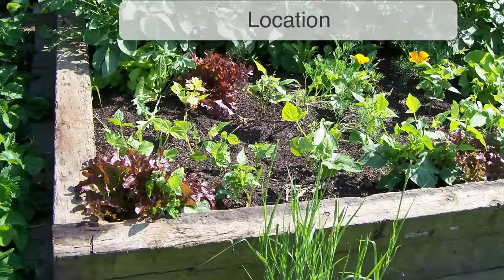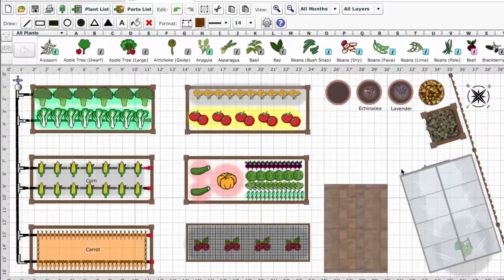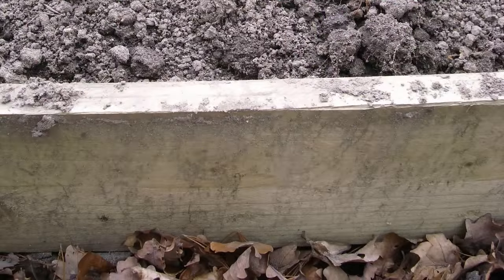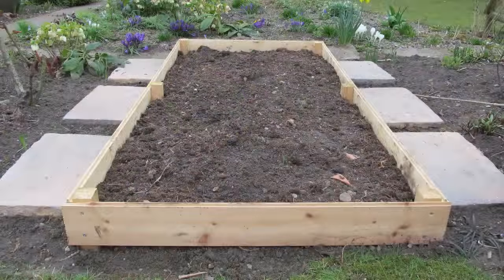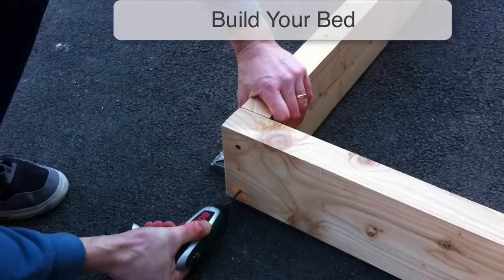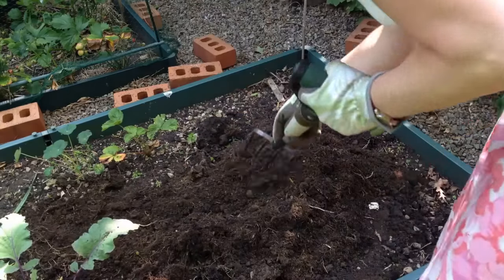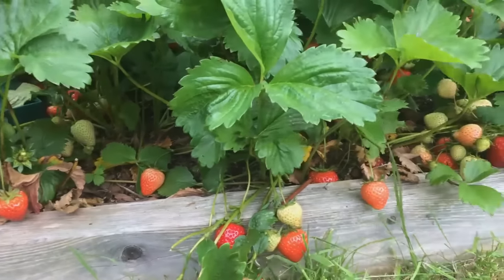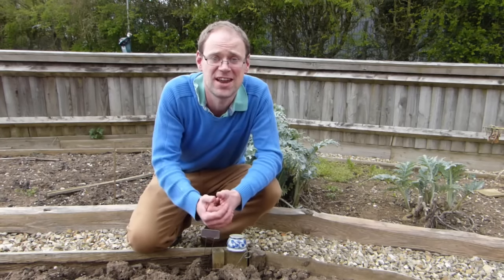How to Build Raised Beds for Your Vegetable Garden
Raised beds are extremely popular with gardeners, offering many advantages such as improved yields and easier maintenance.

If you want to install raised beds in your own garden then careful planning is essential. It’s worth considering which materials you’ll use to ensure your raised beds are sturdy, long-lasting and, most importantly, safe to grow food in.

In this short video we share our top tips for choosing the correct location, size and materials for your bed – and how to build one.